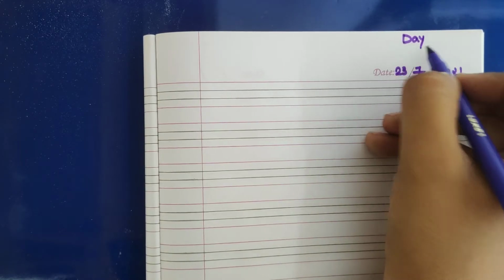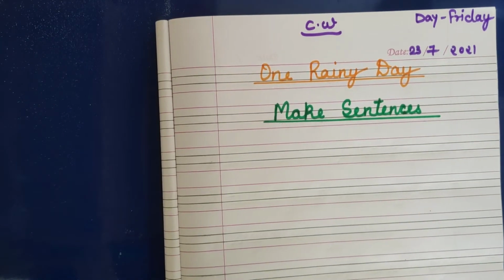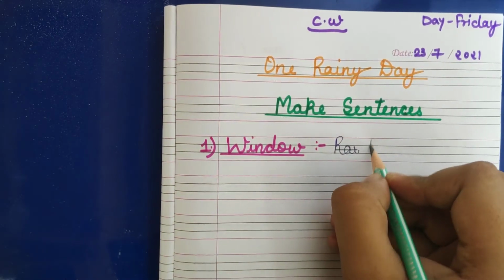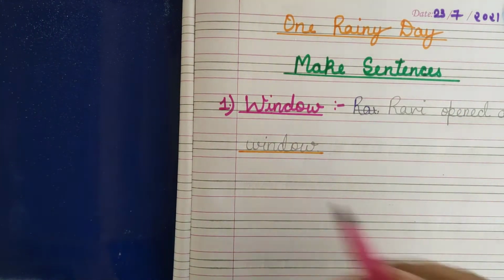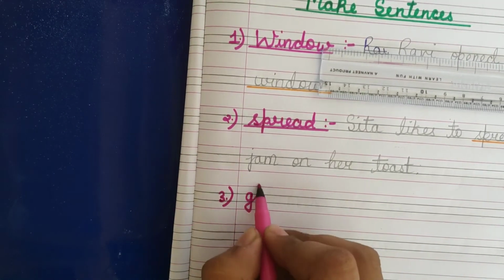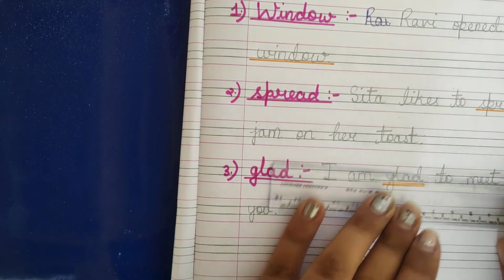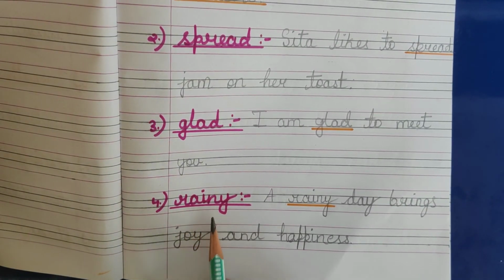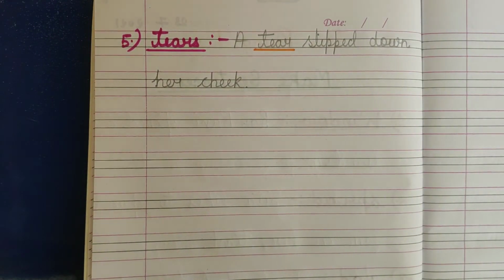Chapter- One Rainy Day | English | Make Sentences | Class- 2nd